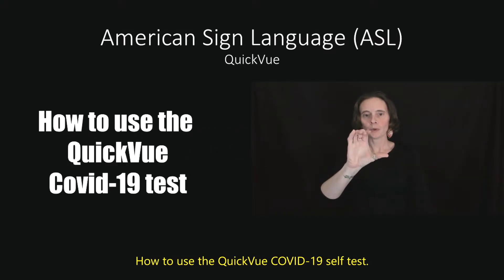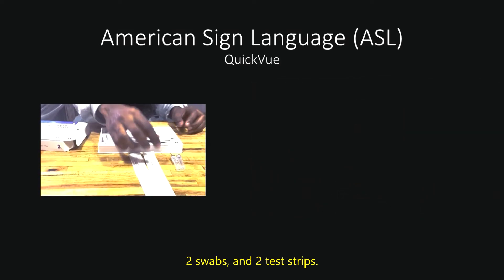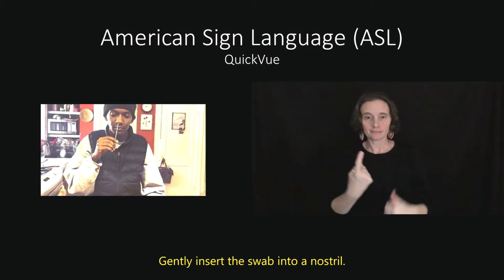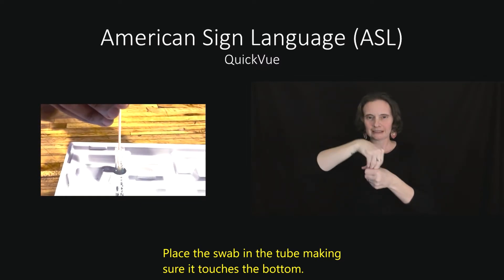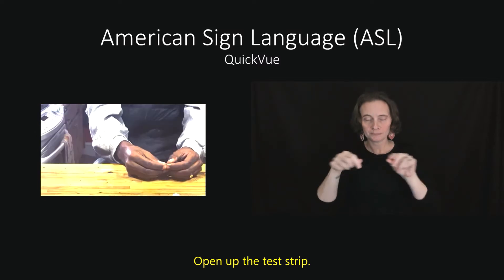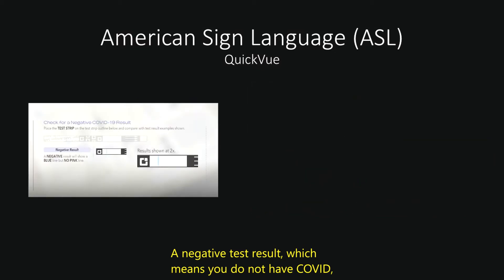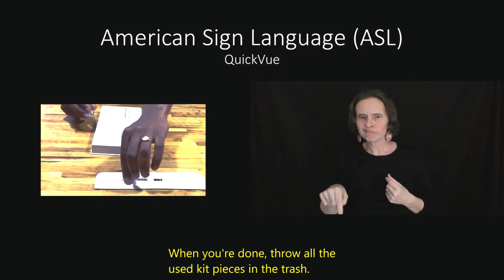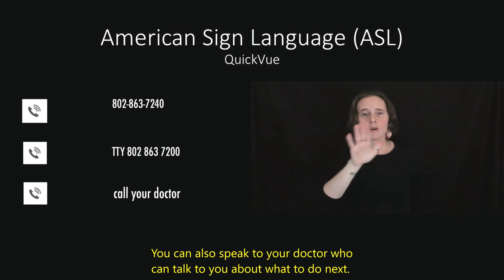ASL UPDATED How to do a QuickVue rapid antigen test.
Wash your hands and make sure they are dry before starting.
Open the box.
Your test kit contains two tests.  There will be two tubes, a tube holders, two swabs and two test strips
Place the tube in the tube holder and remove the cap.
Remove the swab from its wrapper, being careful not to touch the swab end.
Gently insert the swab into a nostril.
Firmly rub the swab in a circular motion around the inside of your nostril, at least four times.  Repeat this with your other nostril.
Place the swab in the tube, making sure it touches the bottom.  Stir it 4 times in the liquid.
Leave the swab in the liquid for one minute.
Remove the swab from the tube by rubbing it against the inside wall of the tube squeezing out as much of the liquid as you can.
Throw the swab in the trash.
 Open up the test strip.
Place the test strip in the tube, with the arrows pointing
down.
Leave the test strip in the tube for ten minutes.
Remove the test strip from the tube.
A negative test result, which means you do not have covid will only show a blue line, and no pink line.
If you have covid, there will be both a blue line and a pink line, near the blue line. Look closely, even a very faint pink test line and  a blue line is a positive result.
These are all examples of a positive test for covid.
When you are done, throw all used kit pieces in the trash.
TTY 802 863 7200 or call your doctor